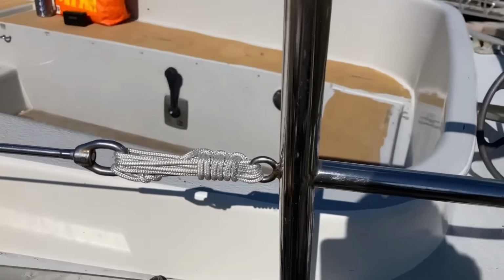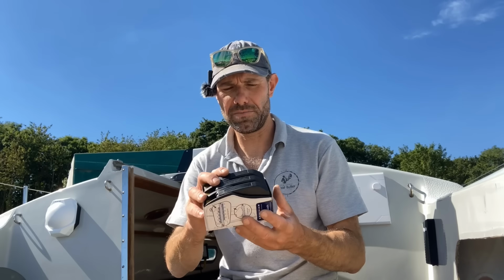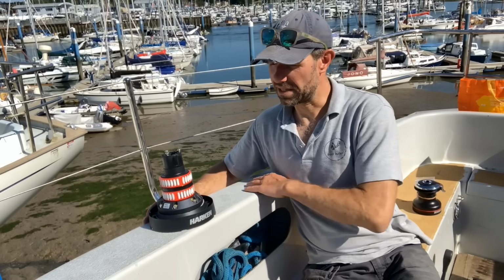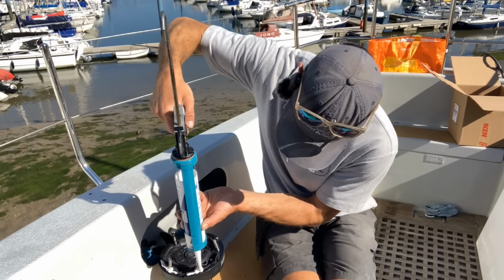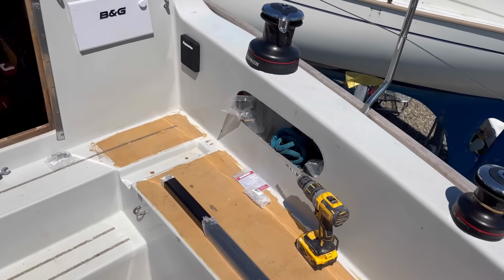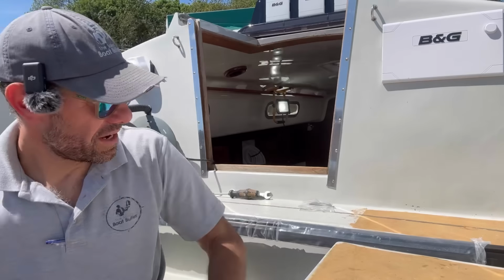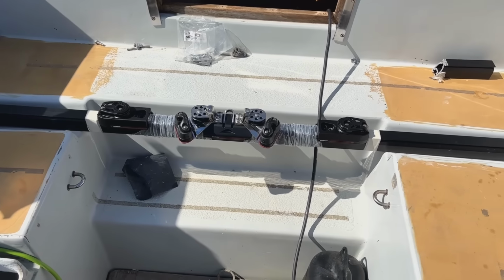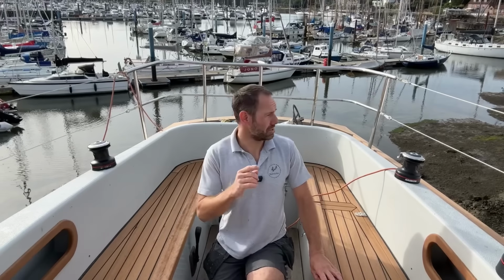Fitting All New Deck-gear - Contessa 32 with Harken, Lewmar & Spinlock (Project Lottie Ep 33)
Time to fit all new deck-gear to this Contessa 32 with winches and main sheet traveller from Harken, rope clutches from Lewmar and deck organisers from Spinlock.  This is part one of two videos covering the geck gear install, you can also check out an earlier video when I fitted the Selden deck ring on Lottie.

If I end up with more beer tokens than I need then I will put your donations towards a better camera, lighting and other equipment so it ultimately benefits you the viewer. Thank you

Harken Radial size 46 Winch
Harken Radial size 20 Winch
Harken Radial size 15 Winch
Makita 9031 Belt Sander
Dewalt cordless Drill/Driver

About Me
I run a small business called The Solent Boat Butler and spend my days repairing, maintaining and refitting sailing boats (often Contessa 32’s due to my long experience with them). I'm mostly in the central Solent area of the UK.  Being a cruising and racing sailor with many thousands of inshore and offshore sea miles logged I like to think that I bring a great deal of real-world experience to my work and help many new (and not so new) boat owners to improve and maintain their boats.  When I'm not fixing boats I also provide some own-boat sail training, help owners with deliveries, provide pre-purchase inspections and deliver consultancy services to those that are refitting their own boats for cruising or racing.

My thanks to the owners of these boats for giving me permission to create this content based on the refit of their boats.